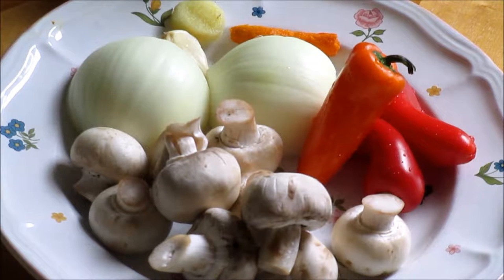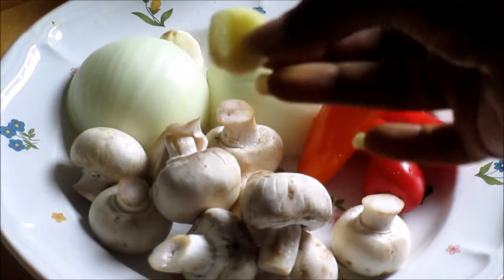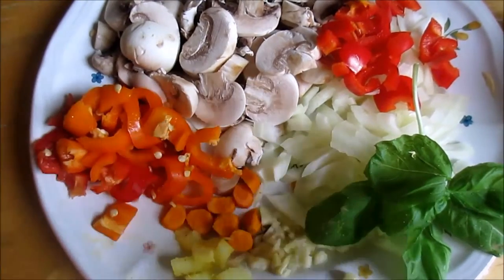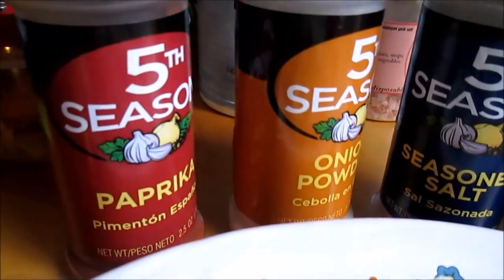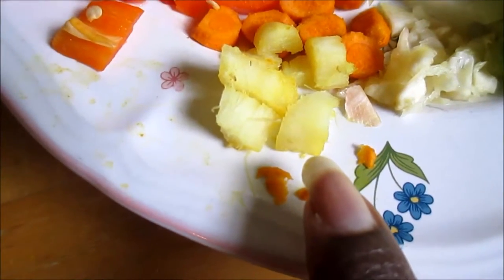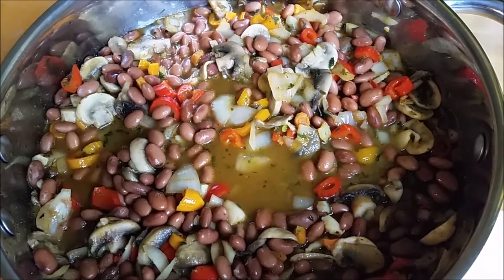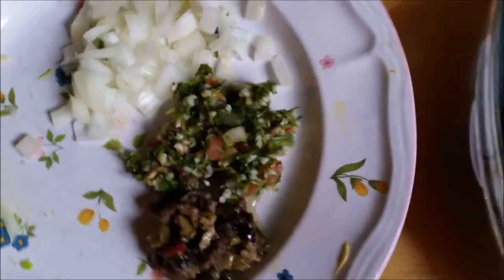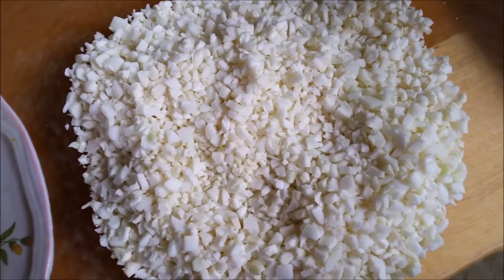Vegan Spicy Pintos with Cauliflower Rice - Meal In Minutes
My  fitness, clean eating, wellness, relationship, beauty and lifestyle vlog. Today I'm cooking vegan!  These are my tips for staying fit and emotionally healthy from the inside out at any age. In between I'll include some of life's random moments.

Seasoning for the Cauliflower Rice:
2 TBSP Trader Joe's Tabbouli - Traditional Mediterranean Salad
1 TBSP Black Olive Tampenade ( anchovy free) 